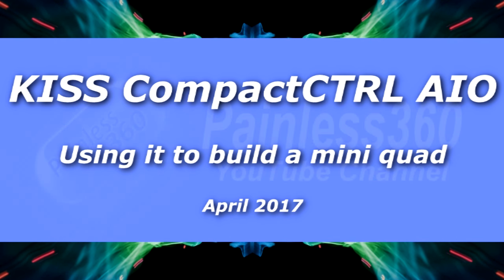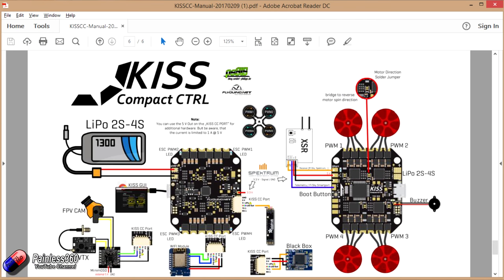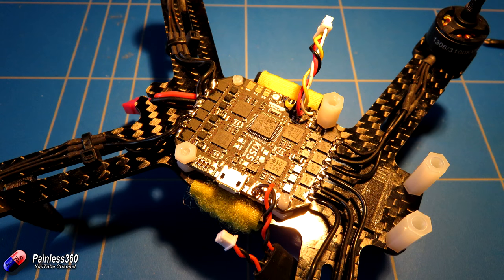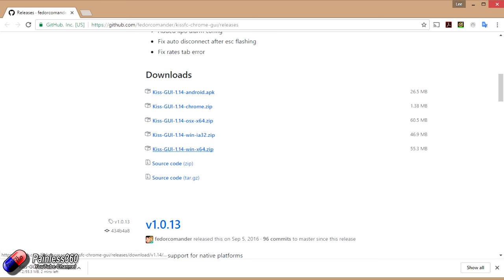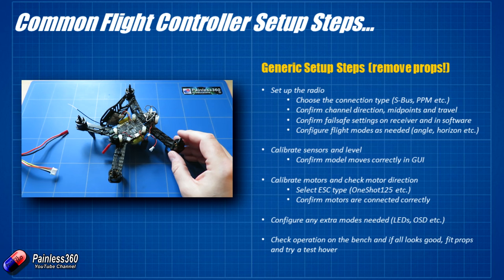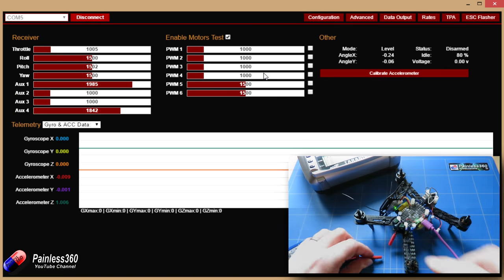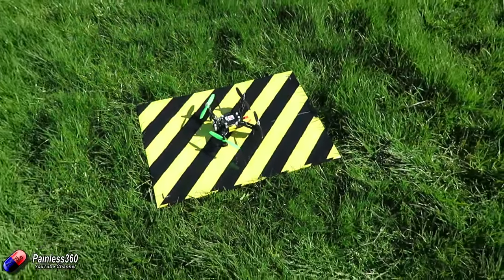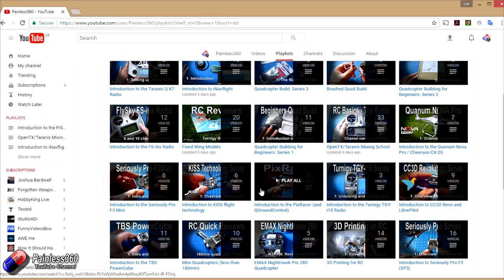Building a mini brushless quad with the KISS CompactCTRL AIO flight controller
Happy flying!